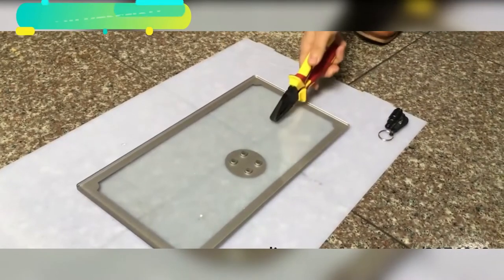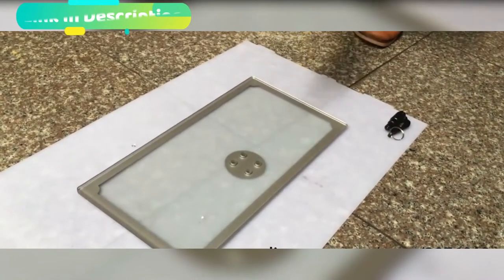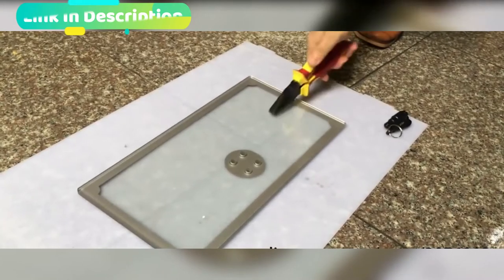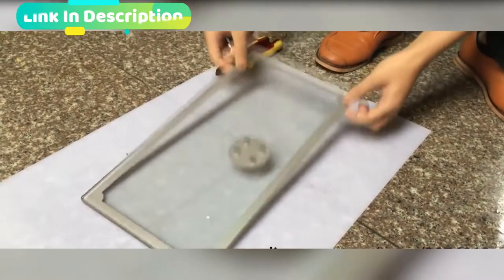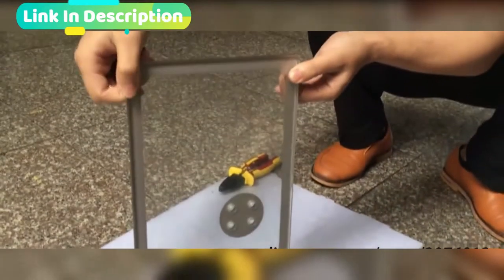3 in 1 Car Life Keychain Review 2020 - Does It Work?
3-in-1 Safety Keychain is a very powerful tool as it is specially designed and made to help you break out of your car in case of any emergencies. It has a blade that is extremely sharp that can cut anything even a seatbelt easily and quickly.

Keychain design rescue toolIn case of emergency, you can use your car kit to break the window, remove the cap, press the trigger of firing pin against the window until it clicks.It has the metal car break hammer to shatter the window of your car in an emergency situation.

Pull out the escape device quickly from the key chain, then pull out the buckle, align the blade to the seat belt, cut it off quickly, and get out of the emergency.

3 in 1 rescue tool is made of high quality ABS plastic and metal.The materials are solid, rigorously tested, and effective protective measures are adopted.

car life keychain,
3 in 1 life keychain,
3 in 1 car life keychain,
life keychain uk,
3 in 1 car life keychain uk,
car life keychain reviews,
3 in one car life keychain,
natural life keychain,
natural life